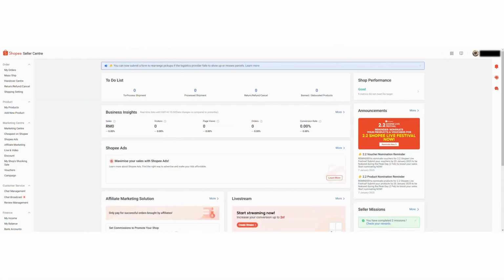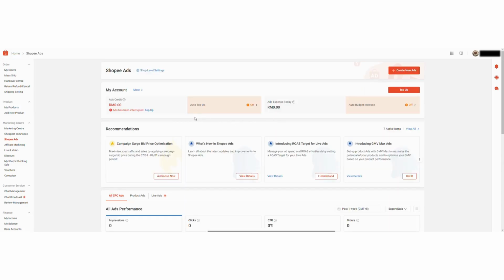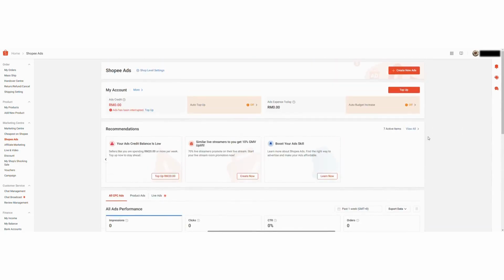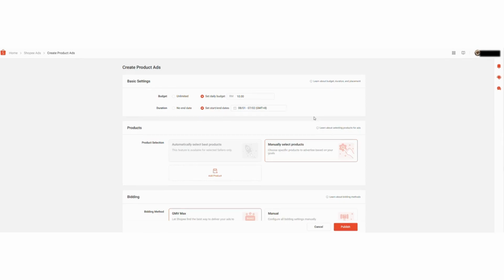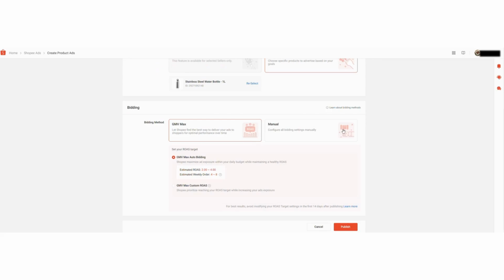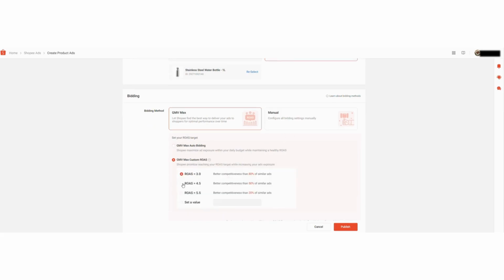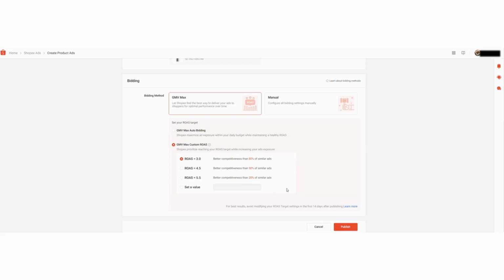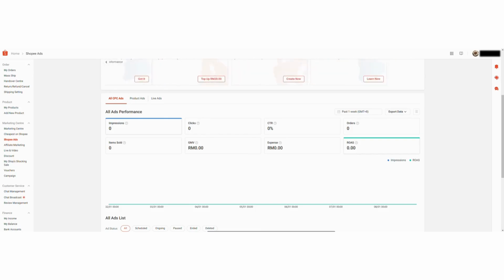Using Advertising Tools on Shopee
Increase your sales and reach more customers with Shopee’s advertising tools! This video is your step-by-step guide to using Shopee’s built-in ads effectively. Learn how to set up and optimize your ad campaigns to boost product visibility, drive traffic, and maximize your ROI.

📌 What You'll Learn in This Video:

1) How to create and manage Shopee ads
2) Best practices for optimizing your ad campaigns for maximum results